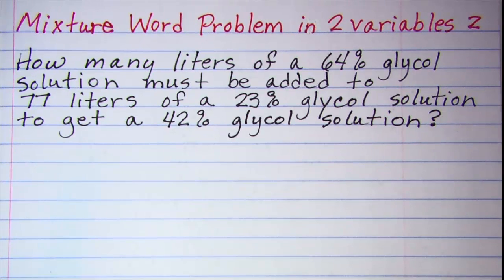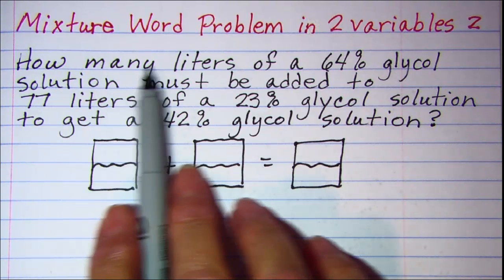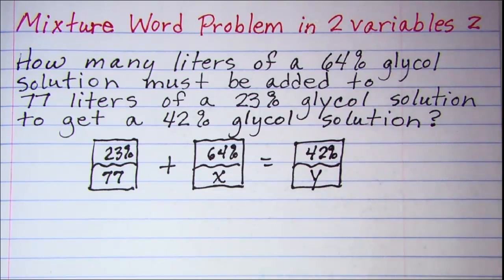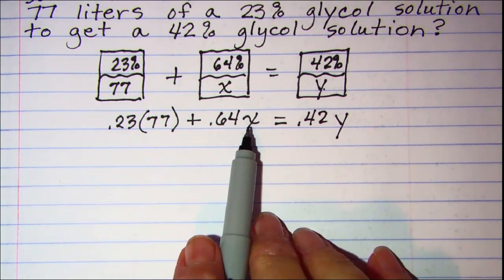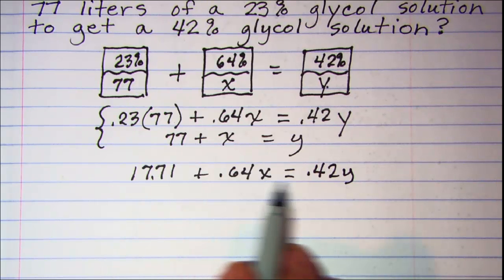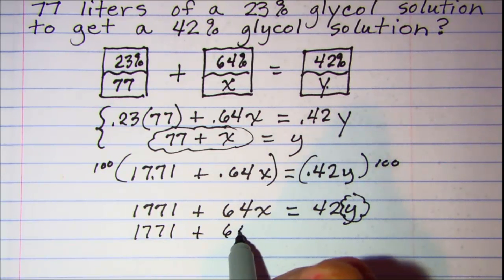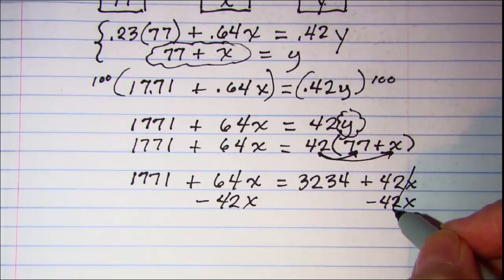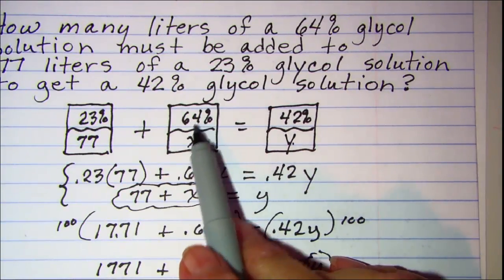Mixture Word Problem in 2 variables 2